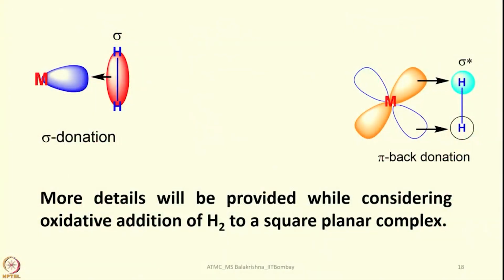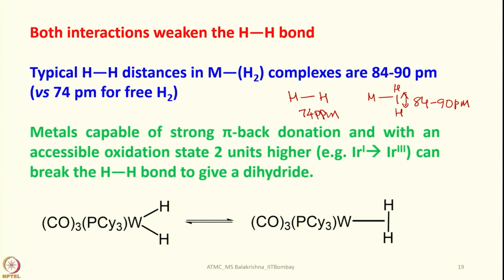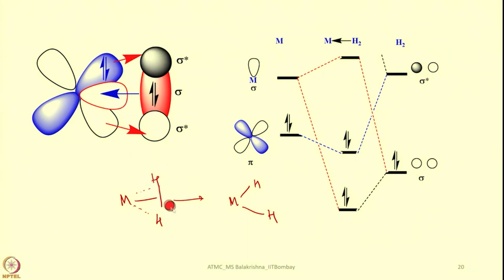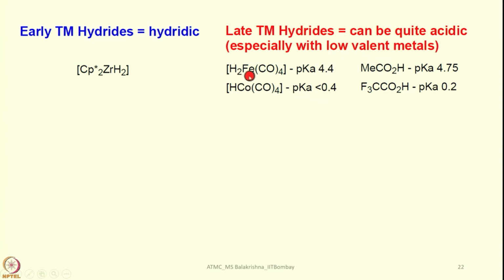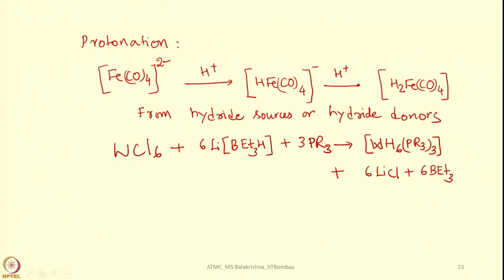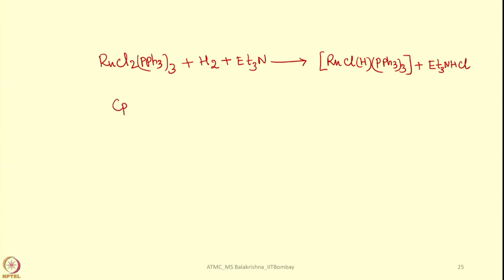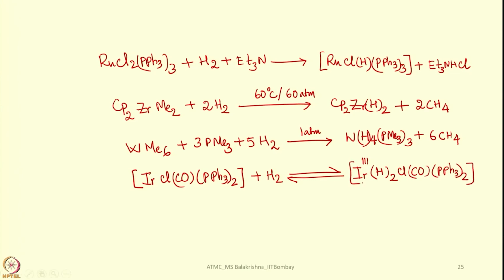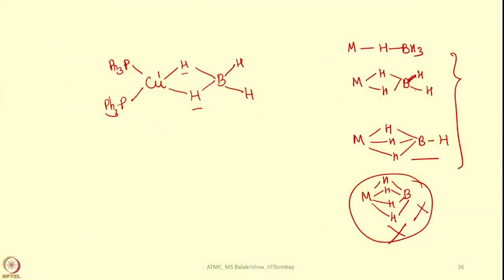Classification of Ligands HYDROGEN